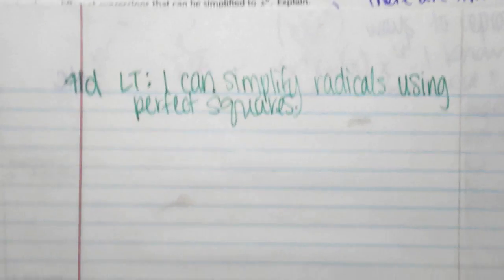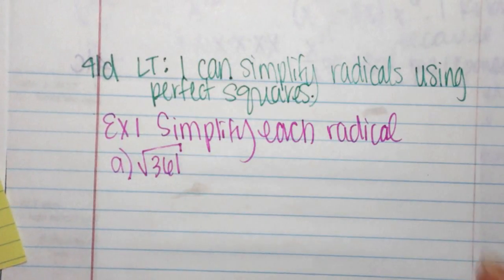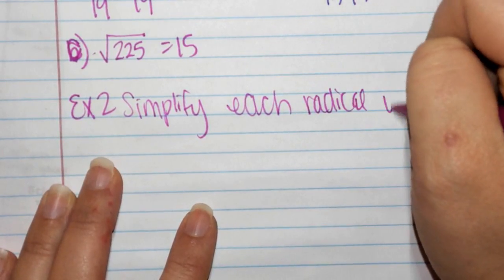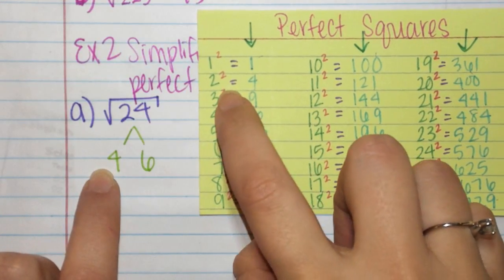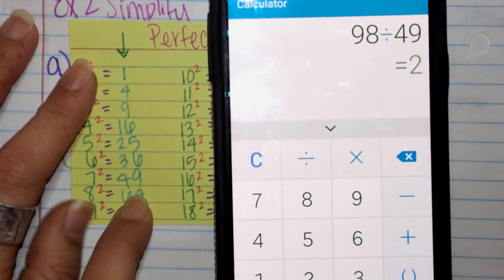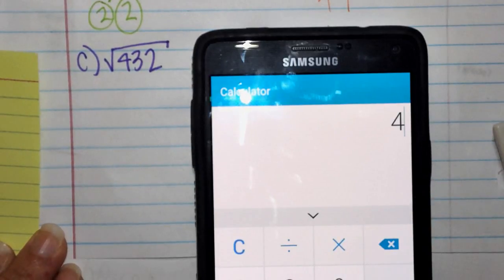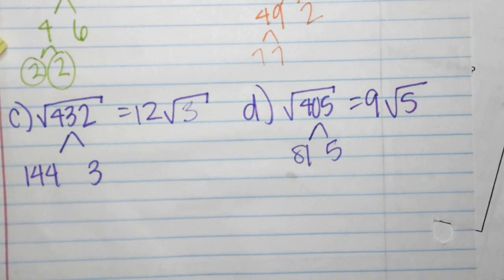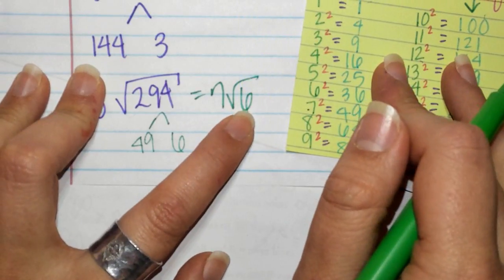2 9 17 6th